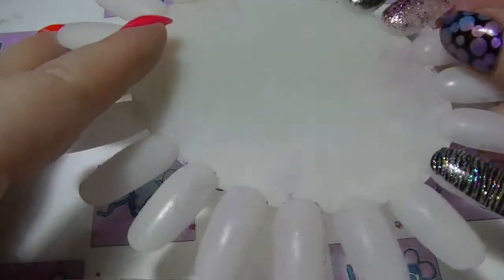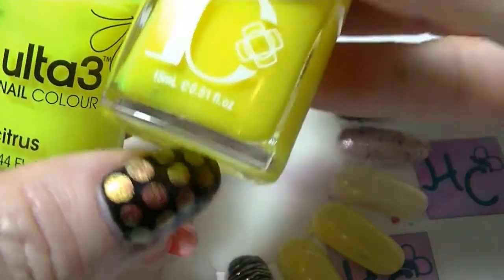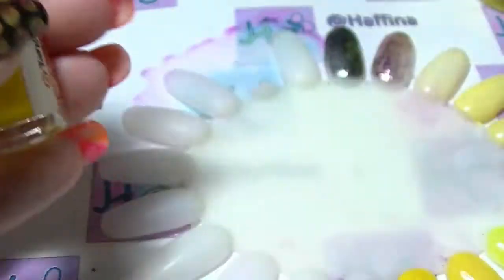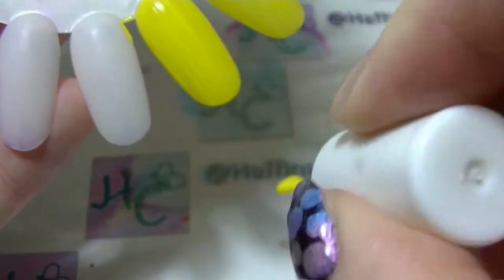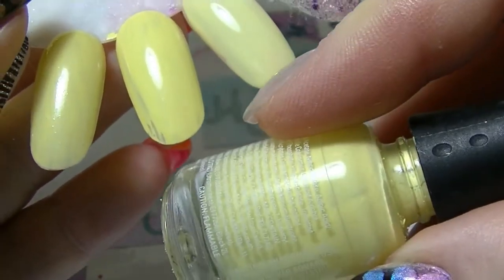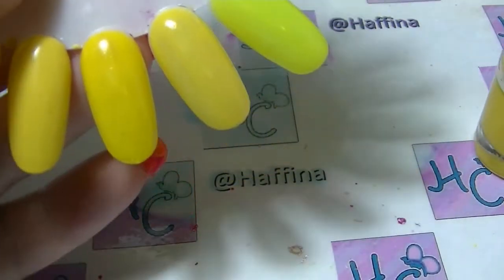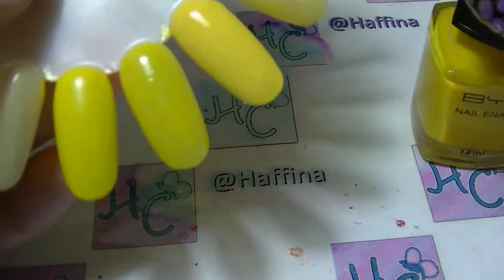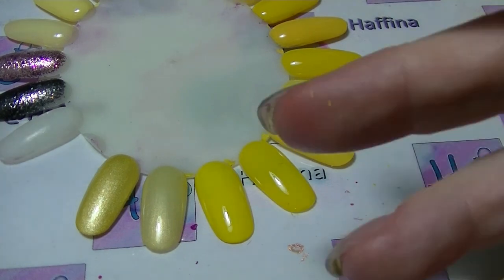Comparing My Stash - Yellows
Time to compare the yellow polishes in my collection.